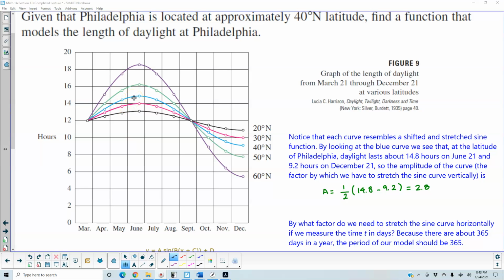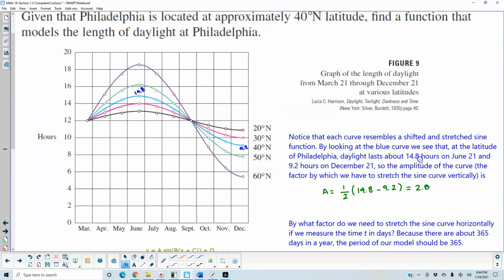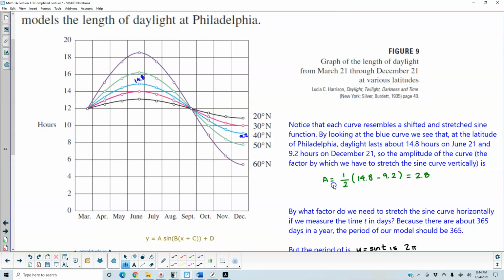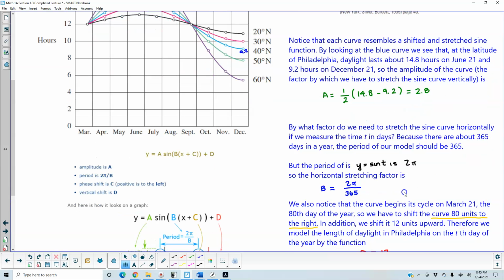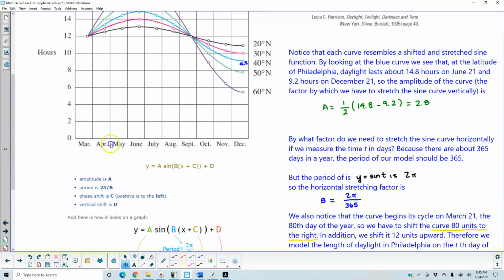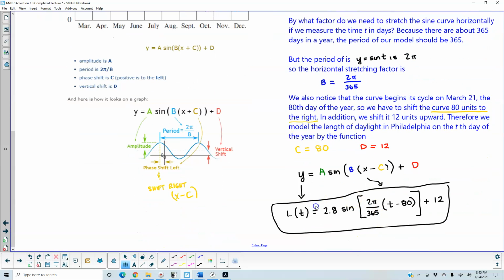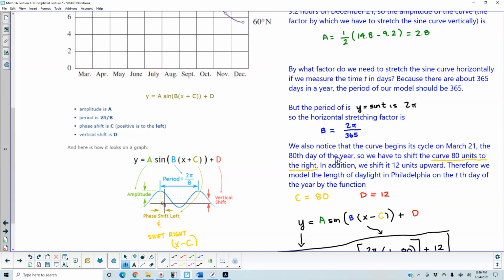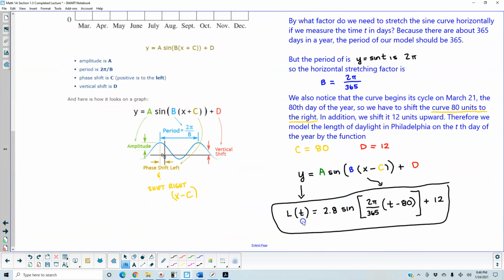Math 1A 1.3 Example 4 Modeling Amount of Daylight as a Function of Time of Year